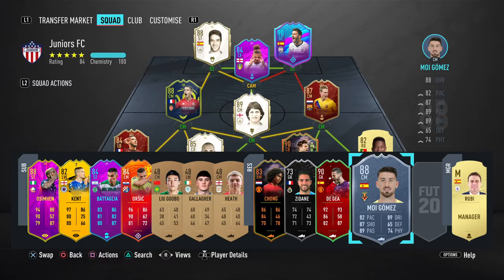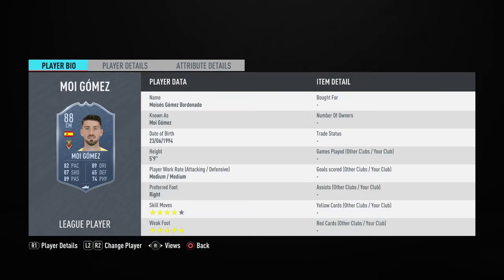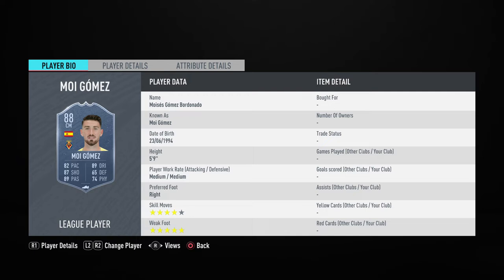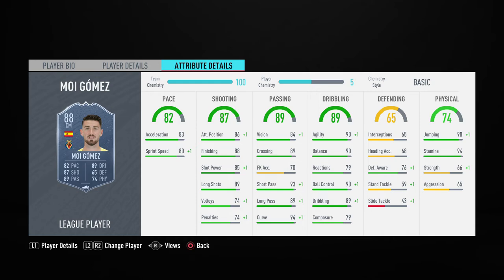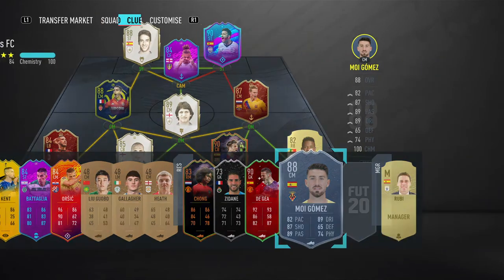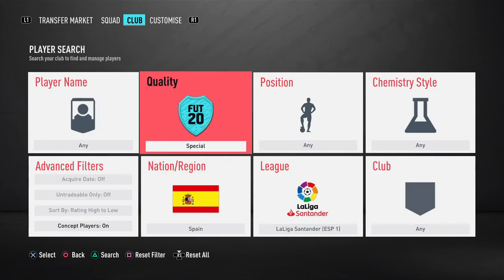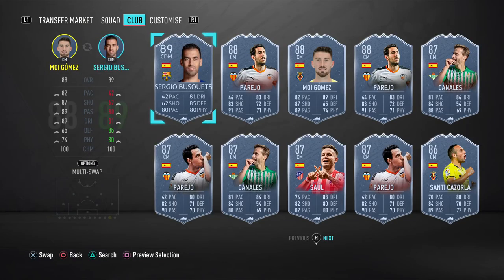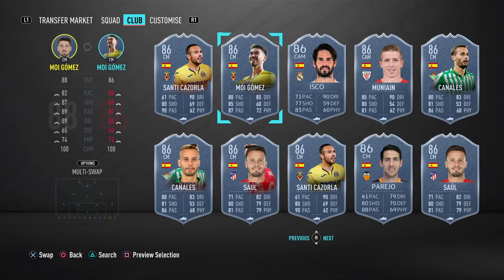88 Milestone Moi Gomez Player Review (IS HE WORTH THE GRIND)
Quick review on the new milestone Moi Gomez